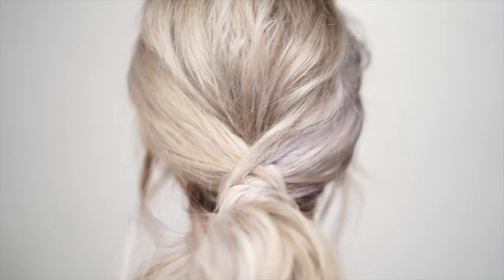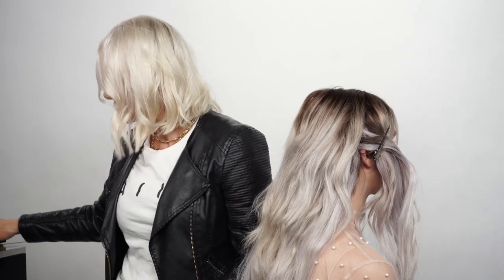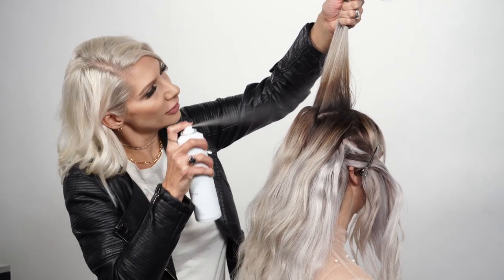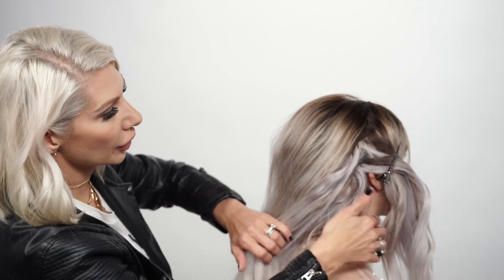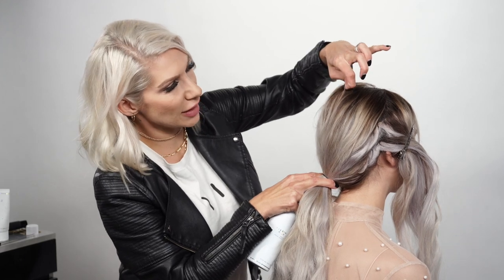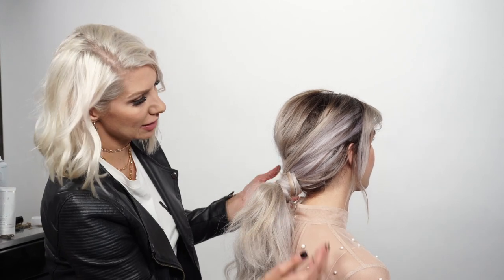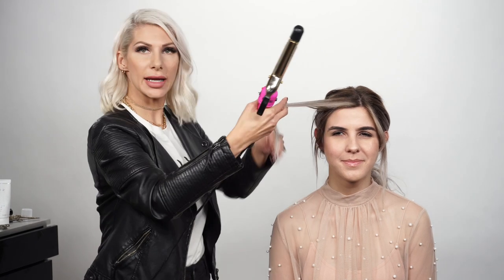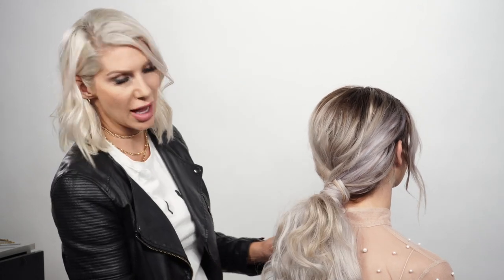Gorgeous Pony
This Pony is what I call the triple X pony as it you use the technique it creates a different look to your ponytail that will turn heads!